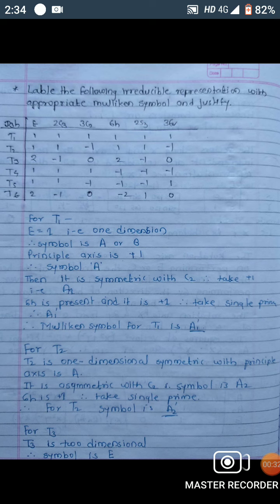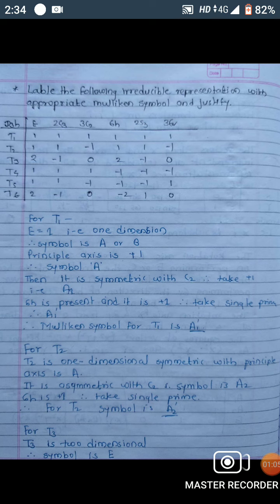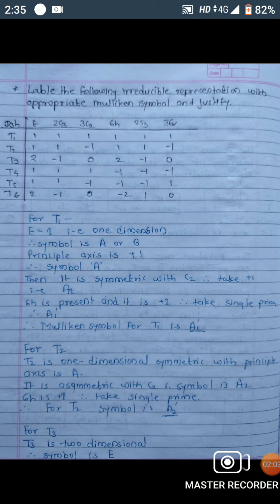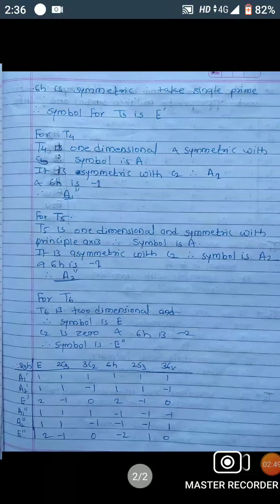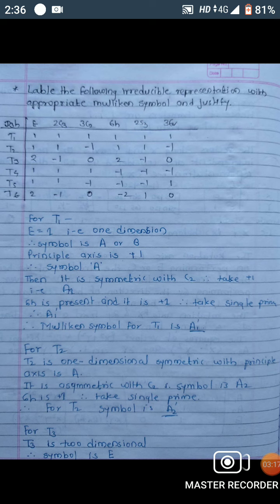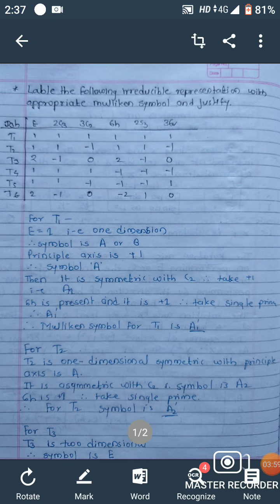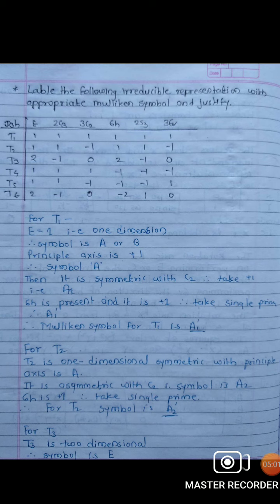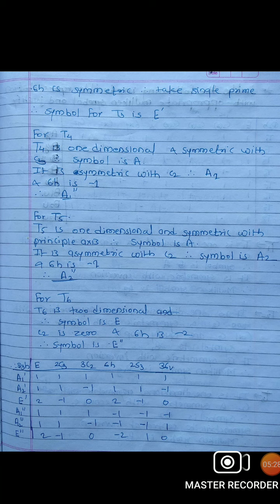mulliken symbol for d3h point group